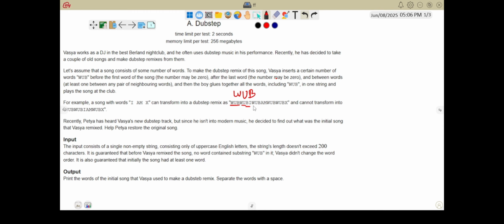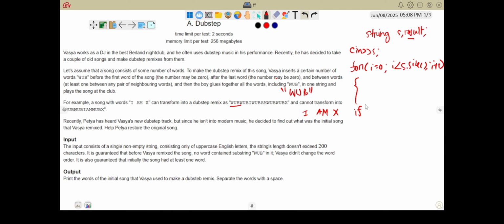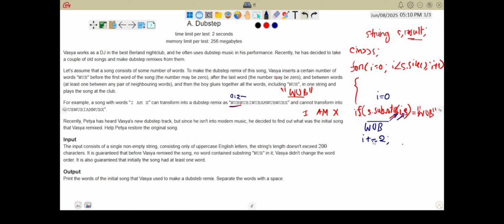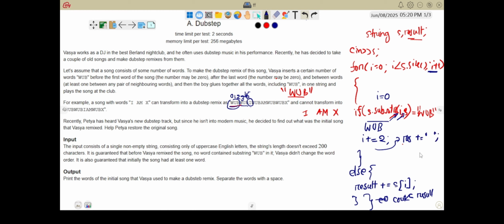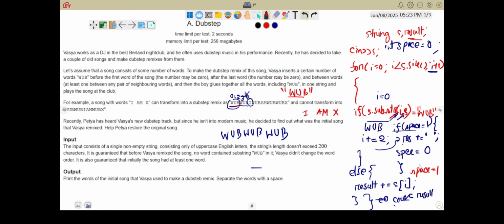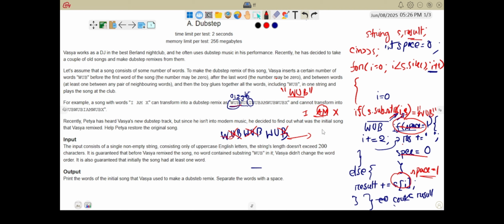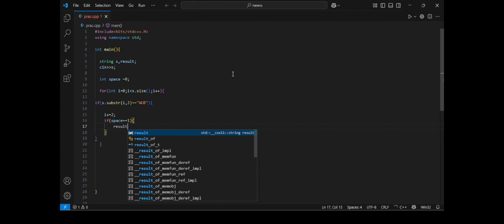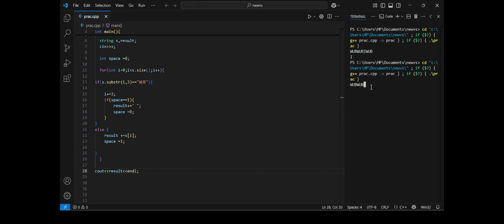Dubstep Solution - Codeforces Div 2 Problem solved using C++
Problem solving related to strings